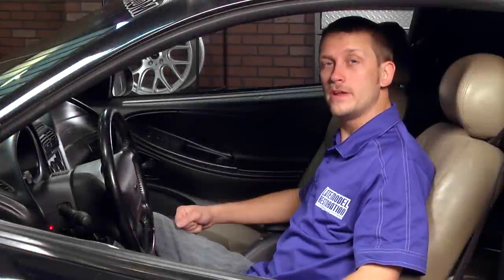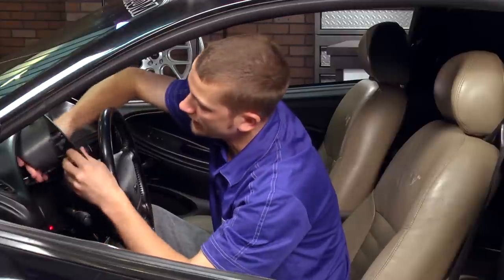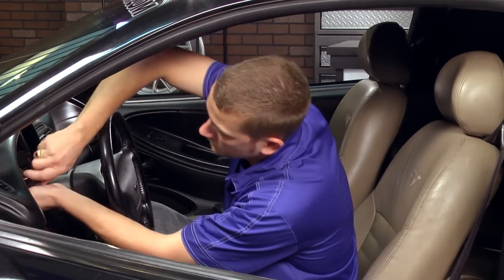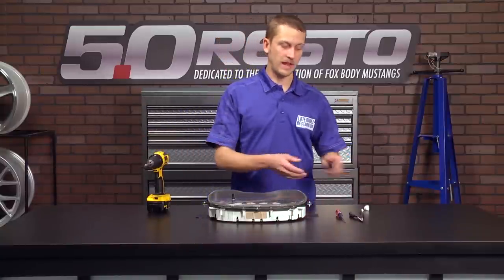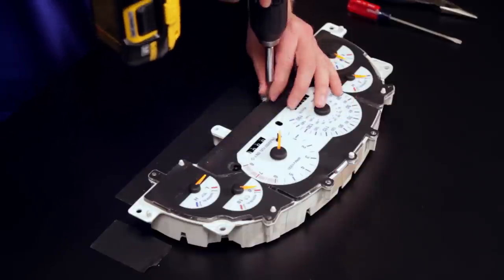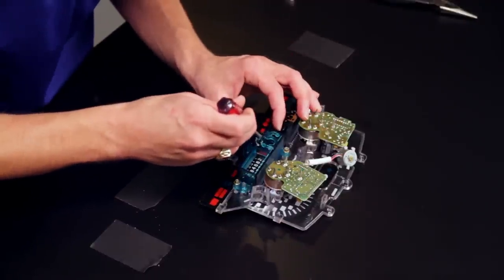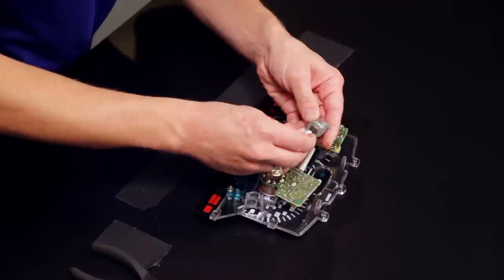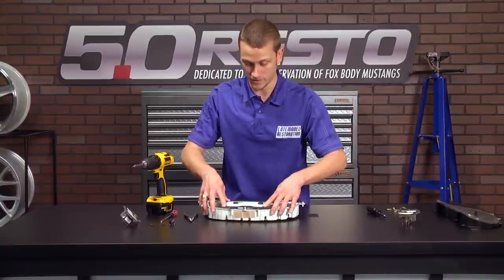1994-98 Mustang Odometer Gear Repair/Fix Kit - Install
Has your 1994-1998 Mustang odometer stopped working? This Mustang odometer repair and gear replacement kit can help get it fixed! The original Ford odometer gears in the SN-95 Mustangs tend to wear out and break over time causing insufficient engagement. This causes the odometer to stop registering and could hurt the resale value of your Mustang. Check out our installation video to see how to remove, disassemble and reassemble your gauge cluster.

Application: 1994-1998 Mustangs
Odometer Gear Repair Kit For 94-98 Mustang | 0:00
Remove Instrument Cluster/Bezel | 0:21
Remove Instrument Cluster Lens | 3:06
Remove Cluster Assembly From Housing | 4:07
Remove and Install Gear | 4:55
Reinstall Components | 7:17